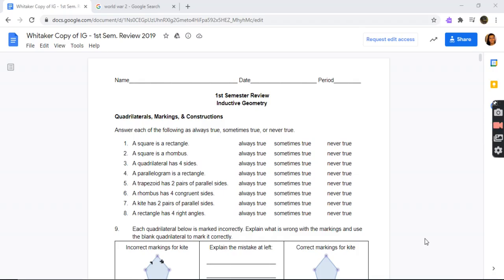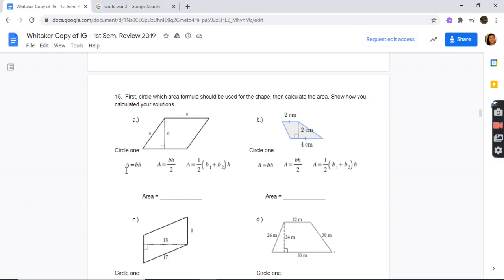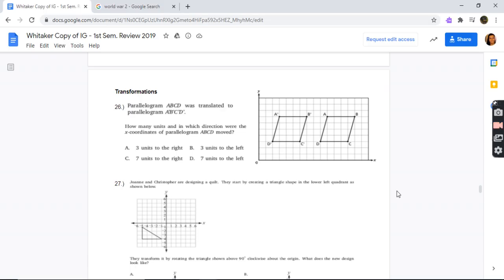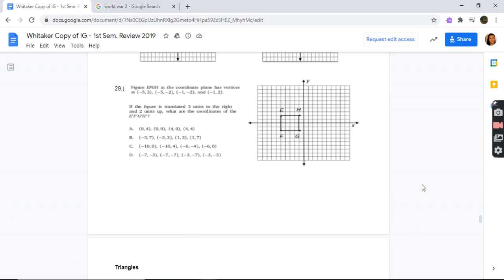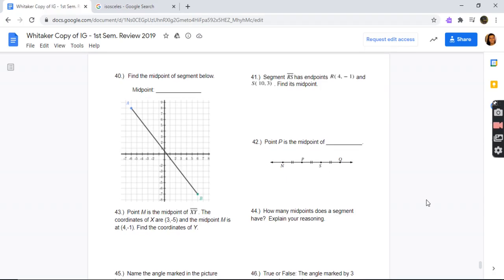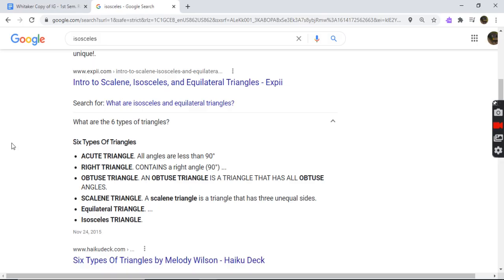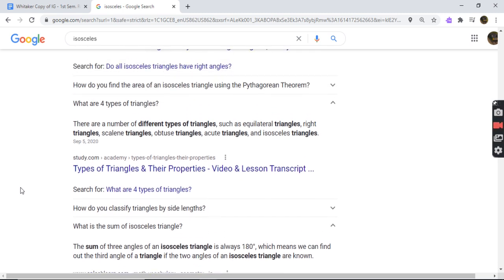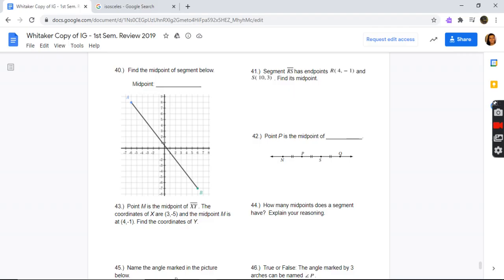Reading My Old Assignments Part 34!